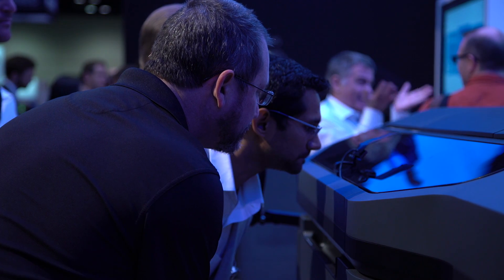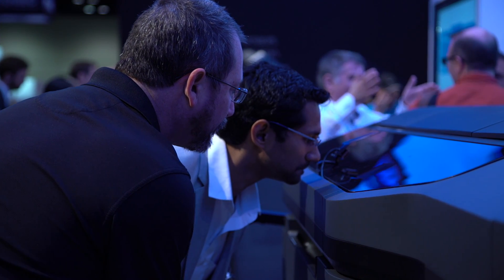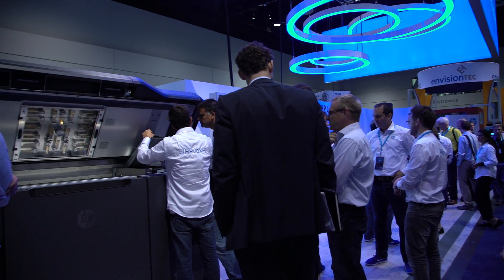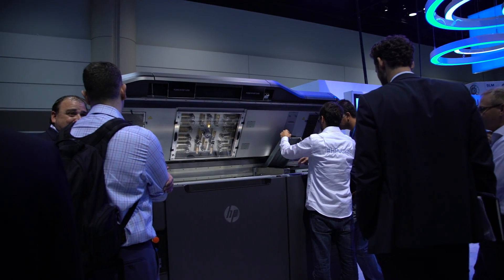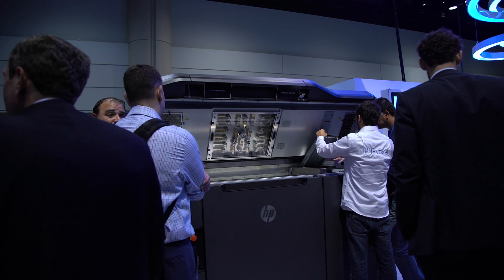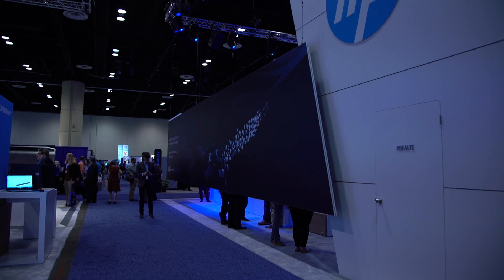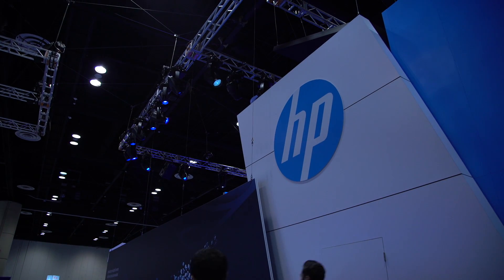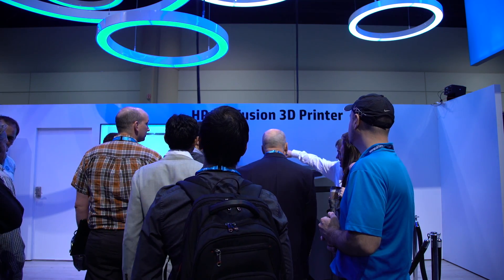HP on production ready Jet fusion 3D Printing at RAPID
Ramon Pastor, Vice President and General Manager at HP's 3D Printing Business speaks to TCT at RAPID about the company's debut 3D printing product, the HP Jet Fusion 3D Printing Solution.
This end-to-end production manufacturing solution includes the Jet Fusion 3200 and 4200 3D Printers, a Processing Station and Build Unit. Here Ramon speaks about how the company is taking an open approach to materials and partnering with industry leaders to deliver the world's first voxel-level production-ready 3D printing system that's 10 times faster than current technologies.